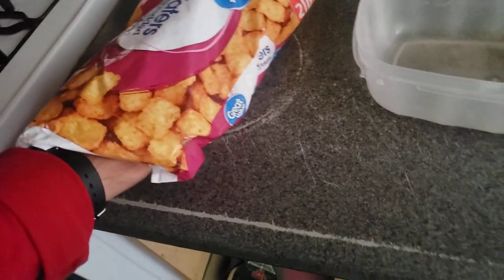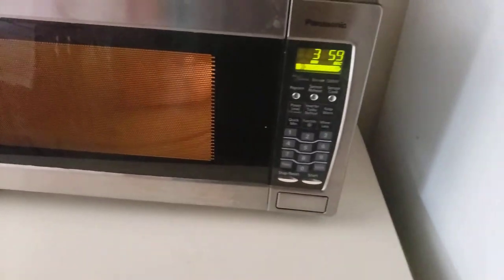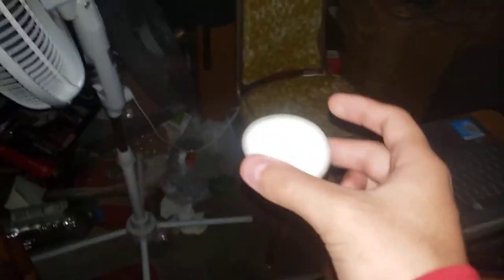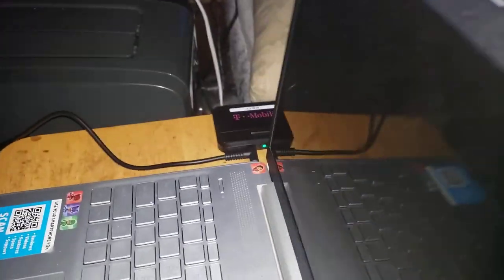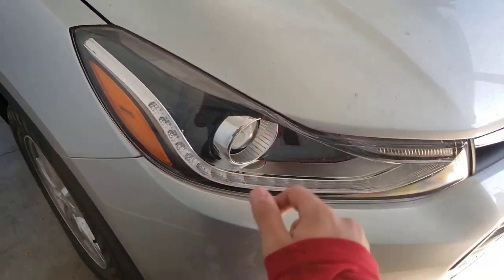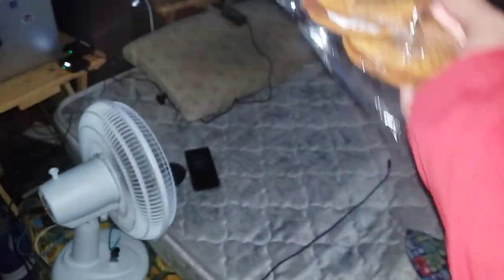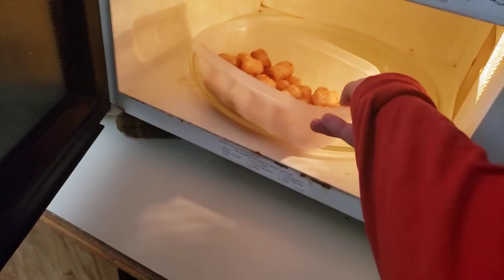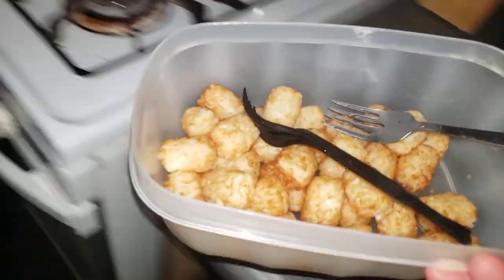DOING MY COOKING LESSON VIDEO I WAS MAKING TATERS & SHOWING U HOW TO MAKE IT IN THIS NEW LESSON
THIS IS MY BRAND NEW COOKING LESSON VIDEO I DECIDED TO PUT UP A NEW COOKING LESSON AND HERE YOU ALL GO A NEW COOKING LESSON VIDEO ENJOY IT I HOPE YOU ALL ENJOY MY NEW COOKING LESSON